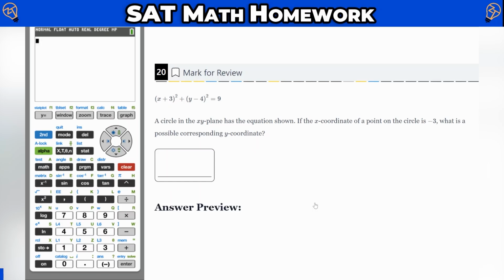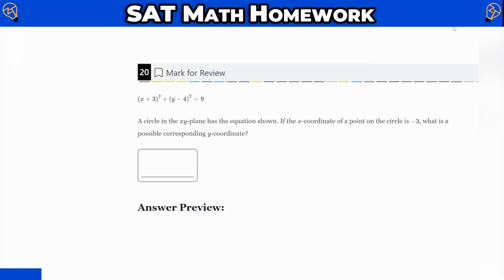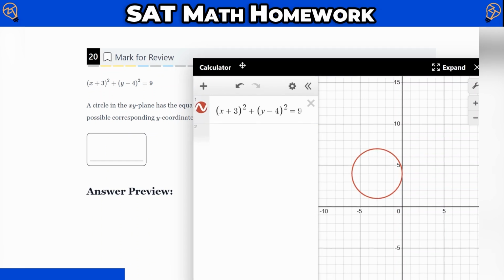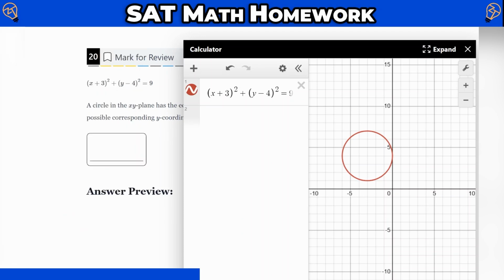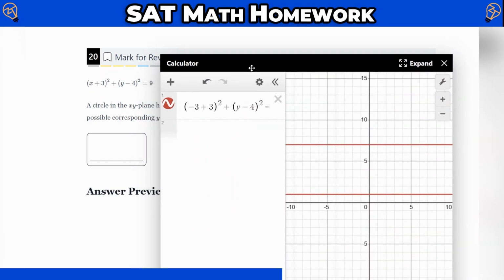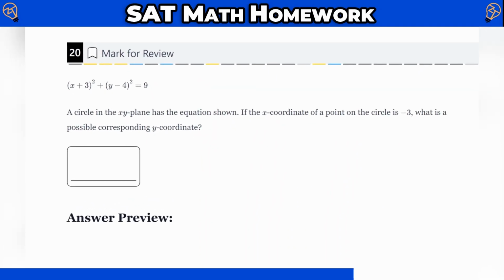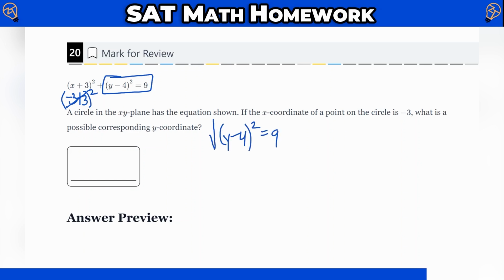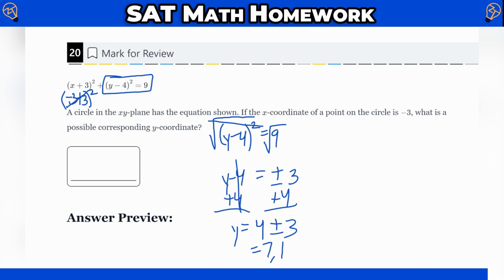Week 10 - Day 3 (Geo & Trig) - #20